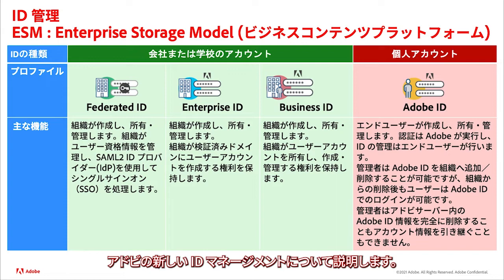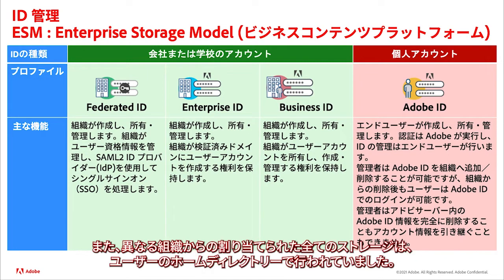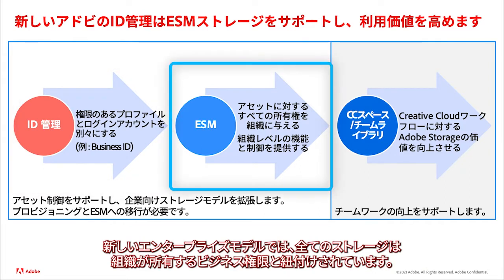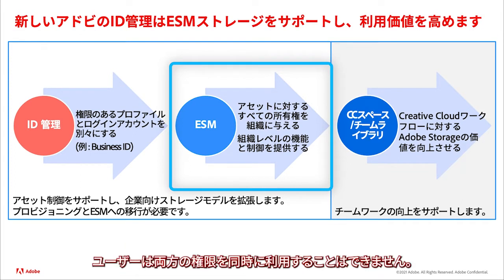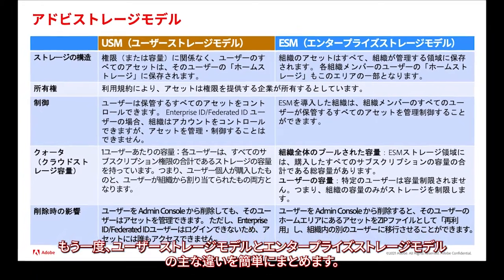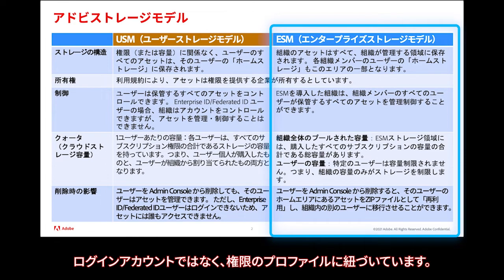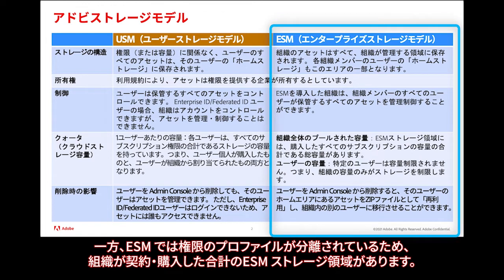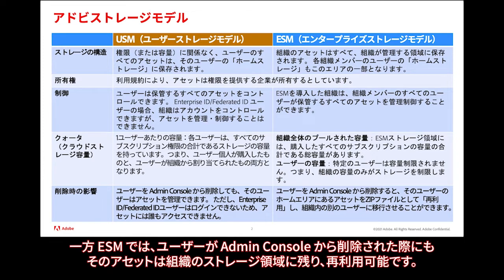新しいID管理とストレージモデルについて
アドビの新しいID管理とストレージモデルについて解説しています。

詳しくは以下のリンク先をご参照ください。

👍 この動画が役に立ったと思ったら、いいねをお願いします

💬 ご質問があれば、コメント欄に残してください

📸 Adobe Stock から高品質でロイヤリティフリーのストックビデオを探してみてください

⏱️ お困りごとは Twitter/X や チャット にてご相談ください

💡 このトピックに関するさらなる情報は、ヘルプセンターをご確認ください

🌟 Adobe Community に参加して、アイデアを得たり、他の詳しいユーザーに質問してみましょう